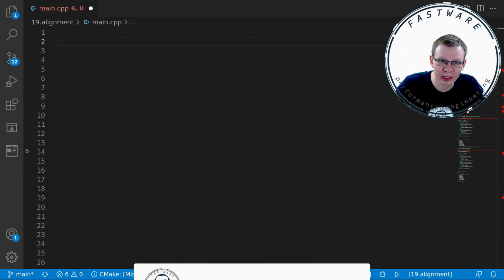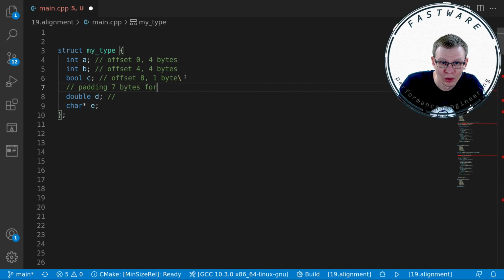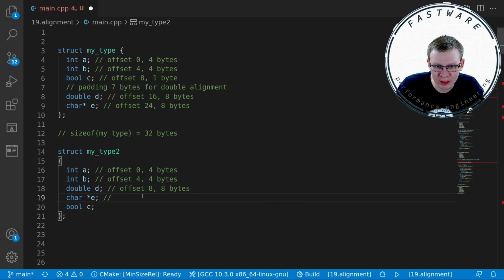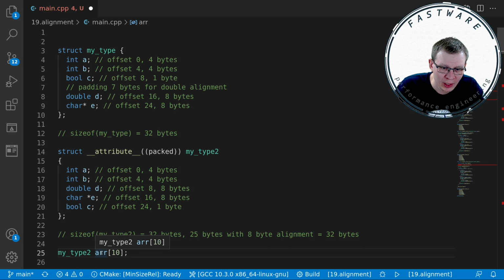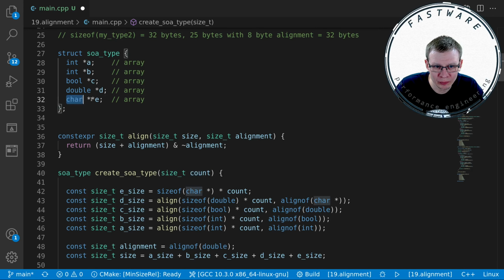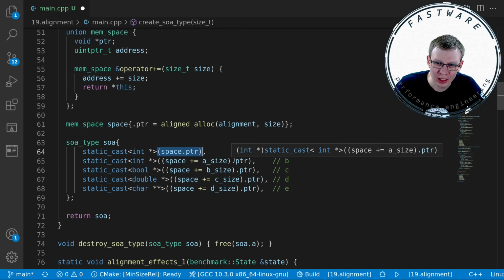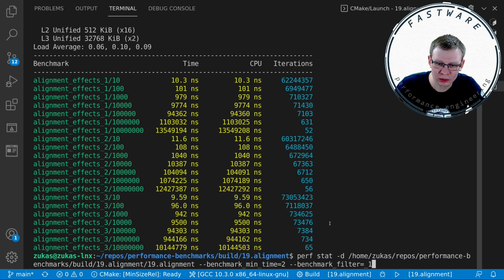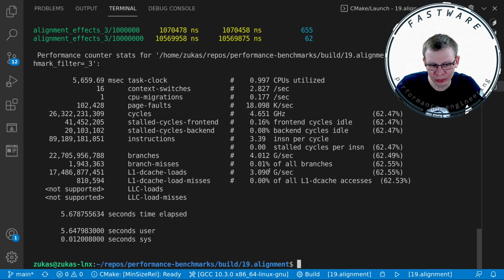Fastware - Align your data?!